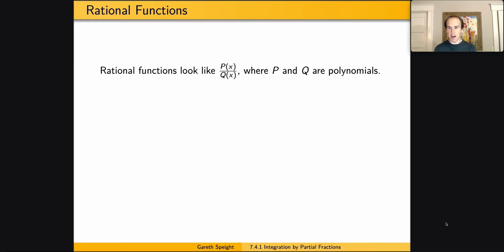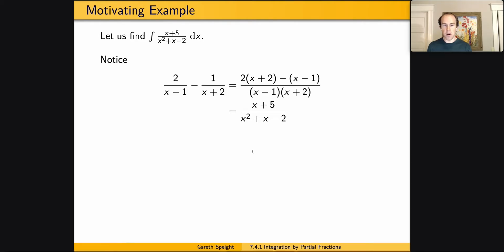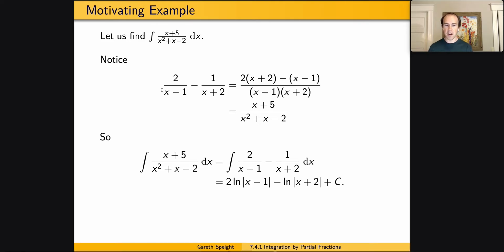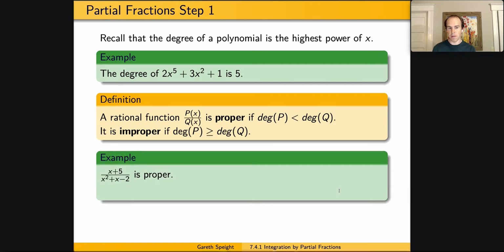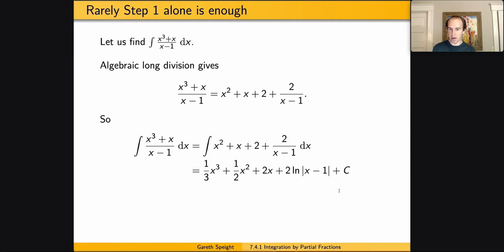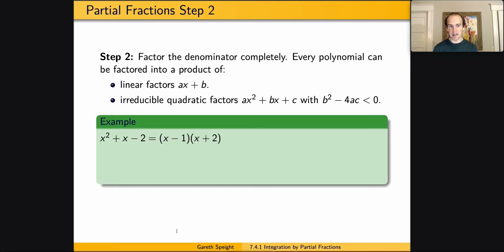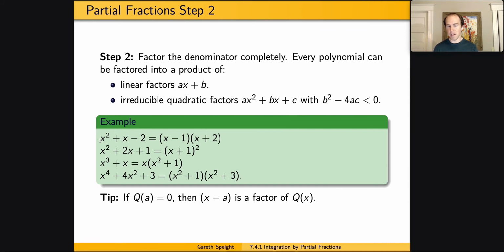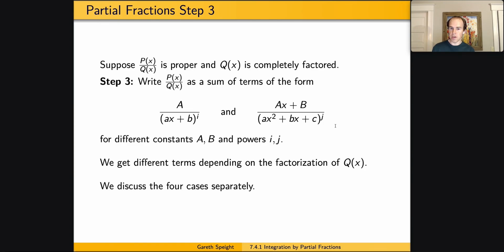7.4.1 Integration by Partial Fractions - Overview and First Examples